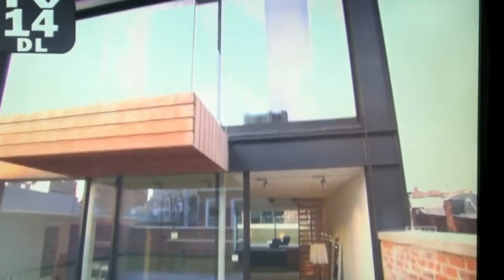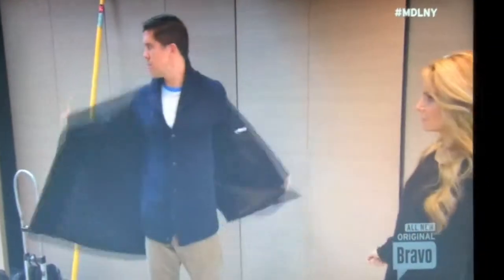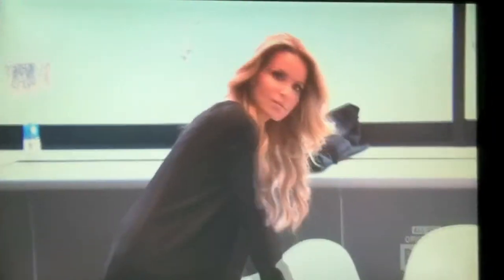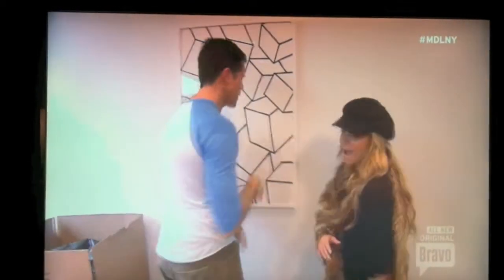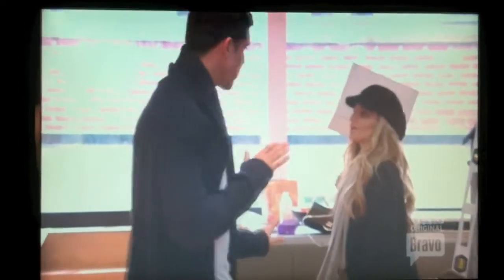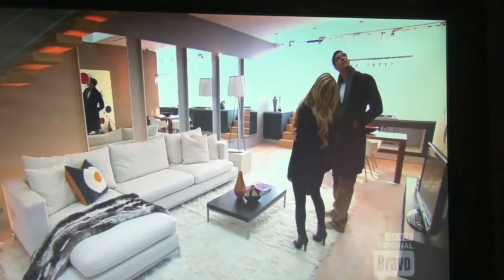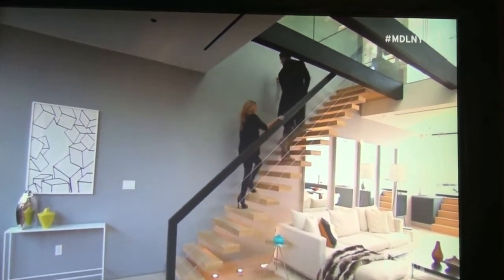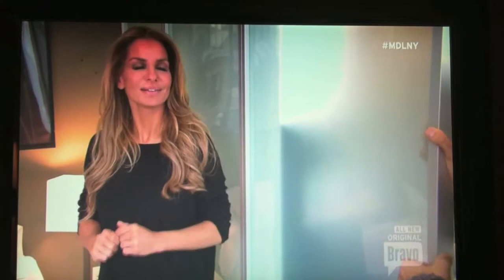Interior Marketing Group's Cheryl Eisen, on Million Dollar Listing "All The World's A-Staging"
Season 2: Once again, Fredrik brings in top stager Cheryl Eisen, of Interior Marketing Group, to help him get an unheard of price for his new PH listing.